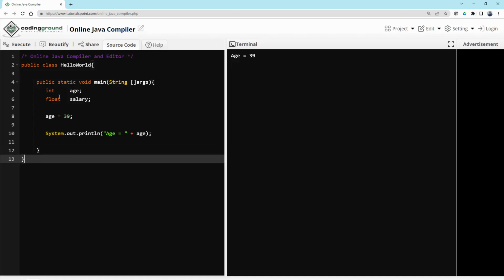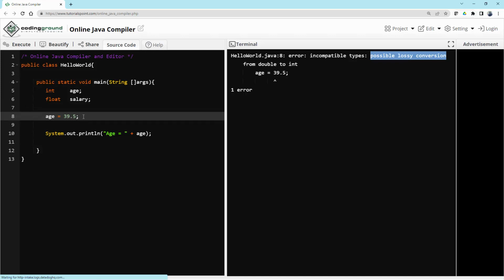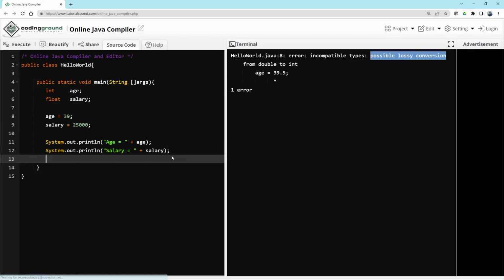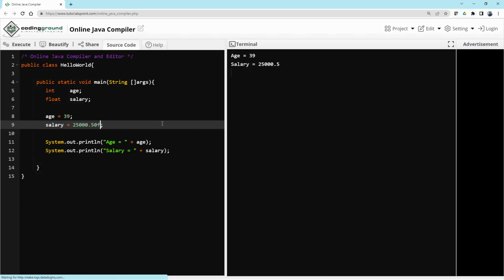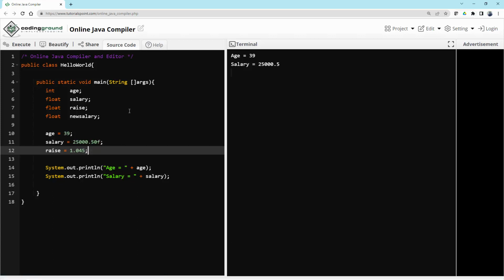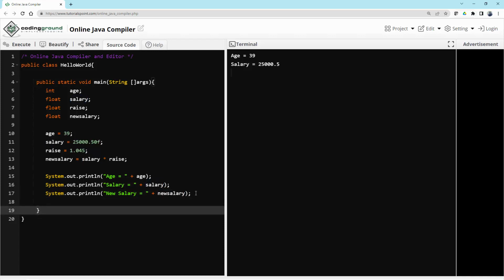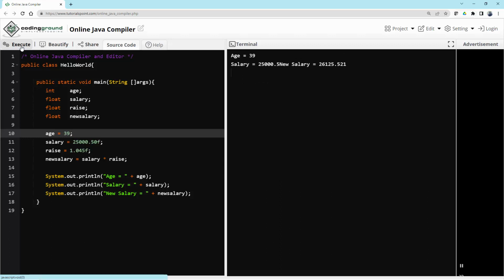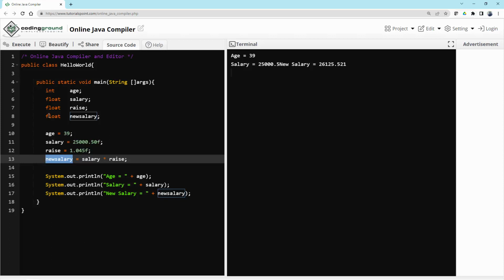CIS121 2023 02 08